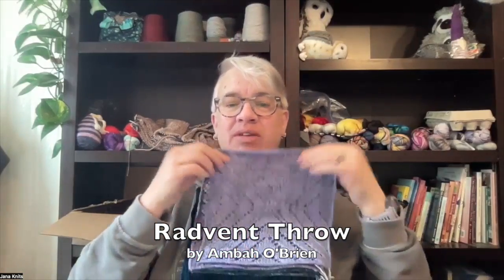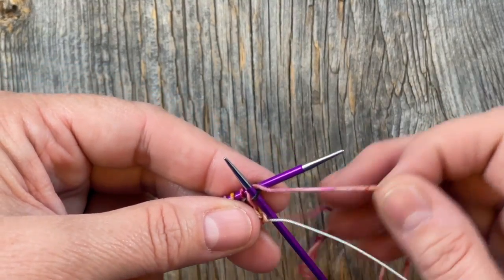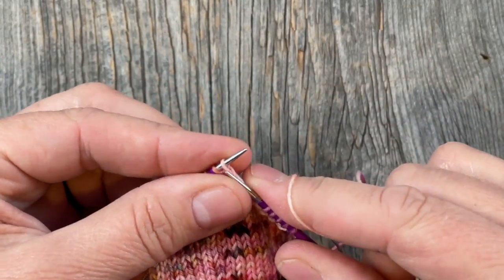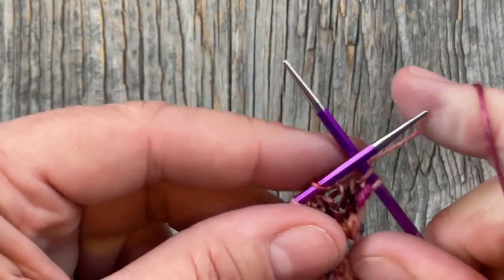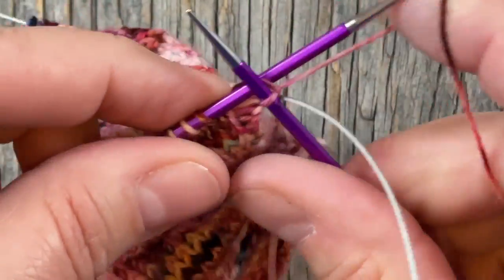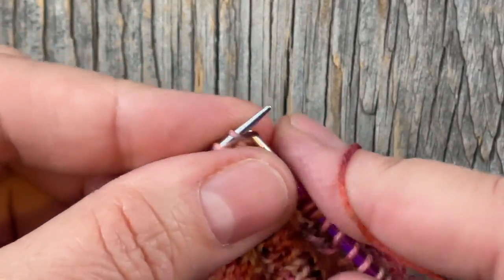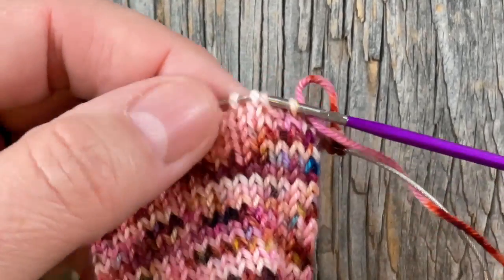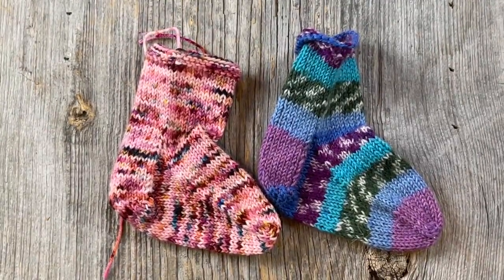Knit Garland Socks!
Knit some little socks with me.  They're great for a decorative garland or bunting, ornaments, gift toppers and more.

Brick House Fibers Arts (where to get the needles)